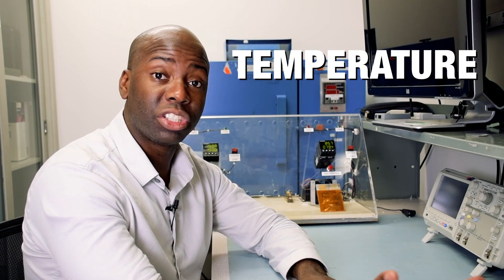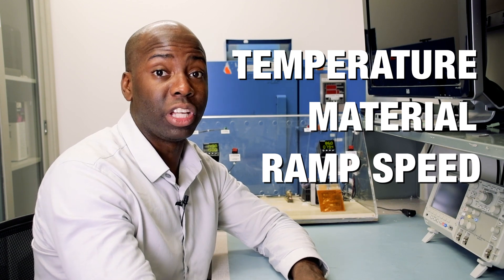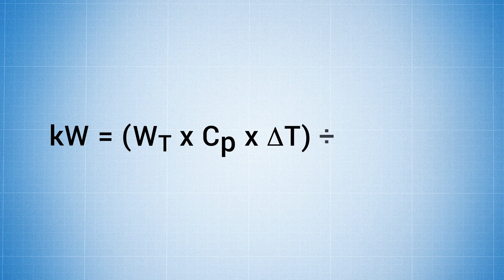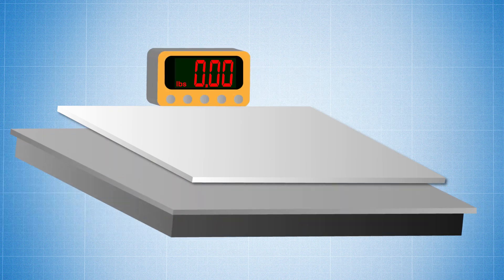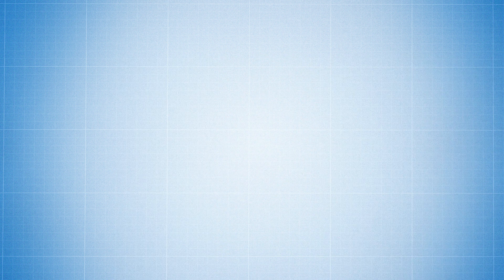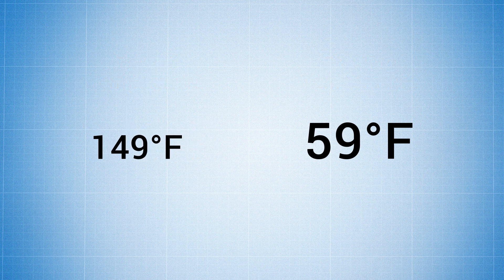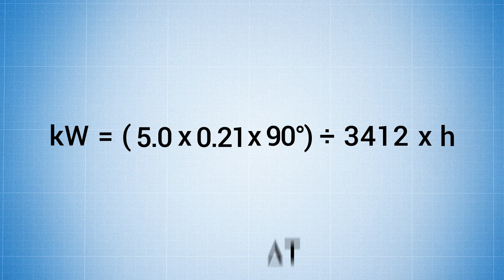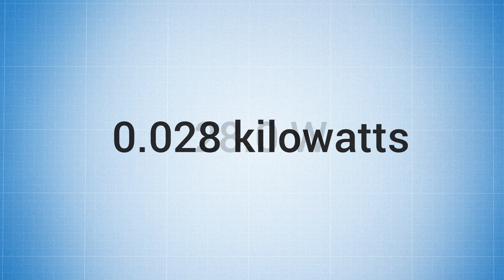How to Calculate your Heater Wattage (Get your target temperature)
Are you looking to calculate surface heater wattage? Follow the formula in this video given by Chet, Omega Engineer, to understand exactly the type of surface heater you'll need.

 A flexible heater is a device which can conform to the surface which requires heating. There are many varieties of flexible heaters which include silicone rubber heaters, Polyimide Film heaters, heating tapes, heating tapes with thermostats, rope heaters, wrap around tank heaters, gas cylinder heaters, and custom sizes.

hm's law shows the relationship between voltage, wattage, amperage, and resistance. It is important to know Ohm's law in order to calculate the load you will be switching with your thermostat or digital controller. For example, if you select a flexible heater which is rated 200 Watts and apply 120 Vac, the current will be 1.6 Amps.

A is equal to W / V where: A = Amperes; W = Wattage; V = Voltage

Using our example above 200 Watts/120 Vac = 1.6 Amps
Some other variation of Ohm's Law:

Volts = Watts/Amperes
Volts = Amperes x OHMS
OHMS = Volts/Amperes
Amperes = Volts/OHMS
Watts = Volts x Amperes

Kilowatt Requirement
To determine the kW required to heat up a solid. The following formula is used.

kW = (WT x Cpx Δ T)/3412 x h

Where:
WT= Weight of Material, lbs
Cp=specific heat, BTU/lb-°F
Δ T = Temperature Rise, °F
3412= Conversion Factor, BTU/kWh
h = heat-up time, hrs